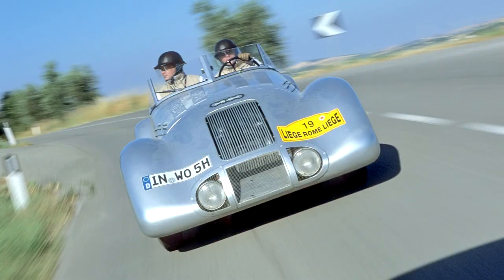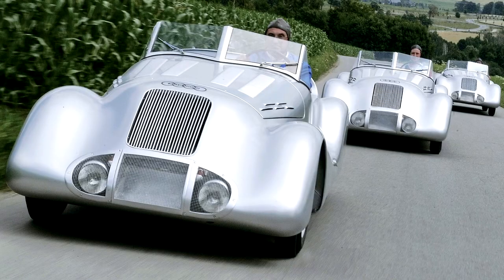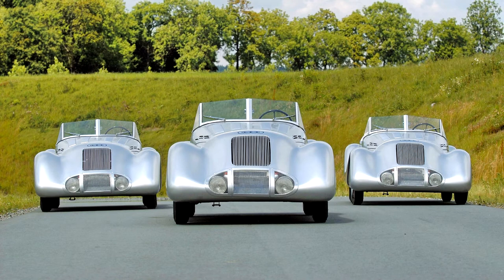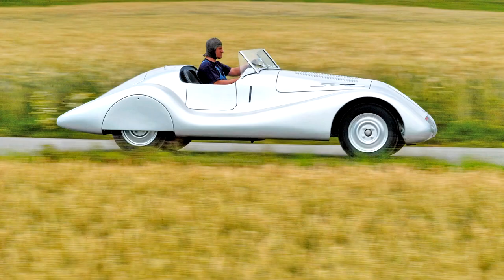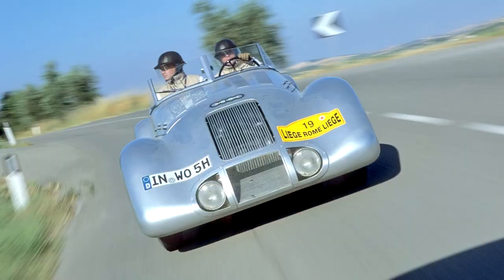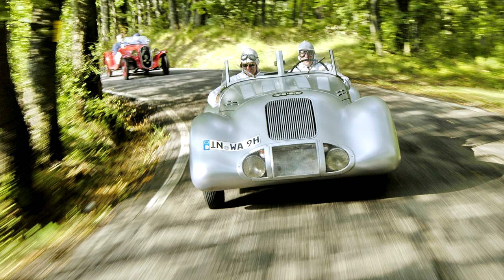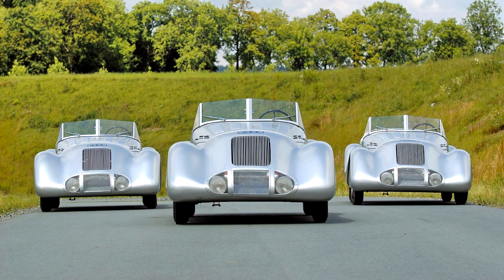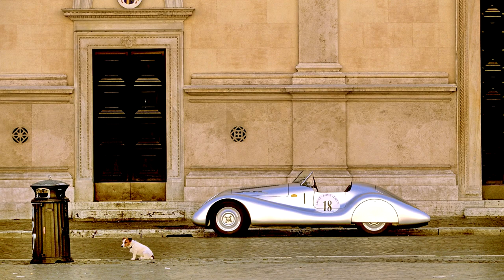Wanderer Stromlinie Spezial 1939